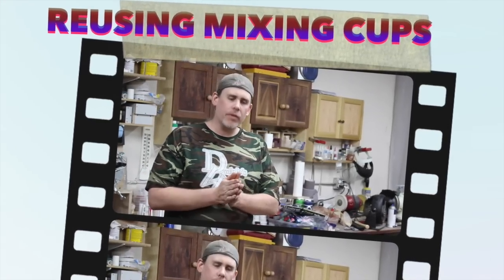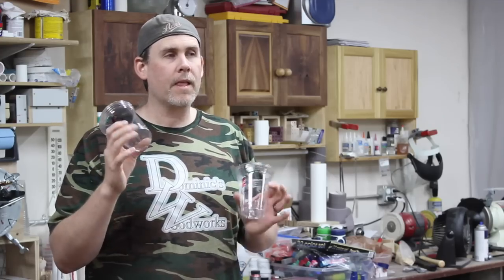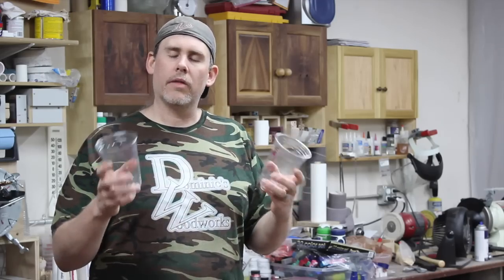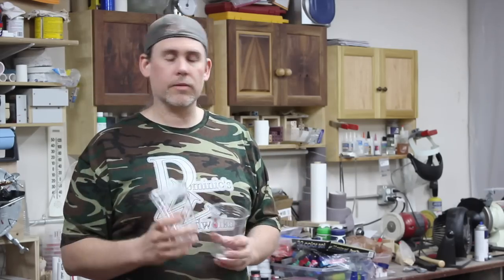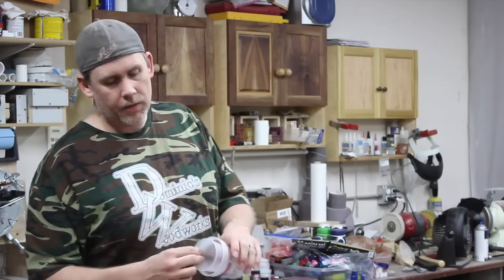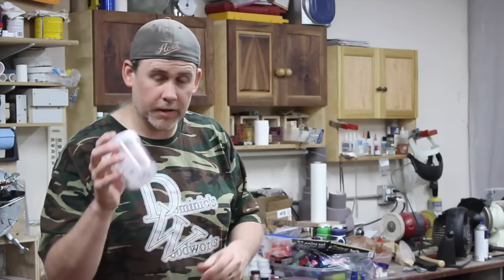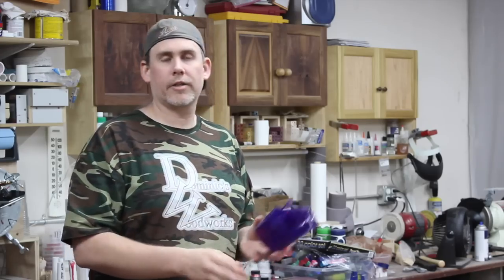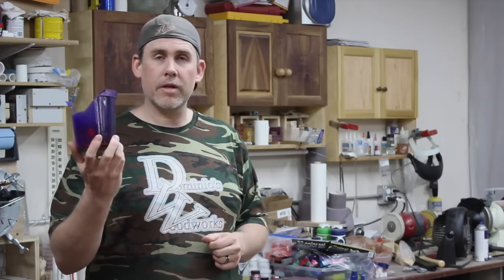Quick Tips - Reuse Your Resin Mixing Cups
Mixing cups can get expensive if you toss them out after each pour. I have a few tips to save a little money by reusing your cups. Plus with my method you can also get some interesting casting materials to use in the process.